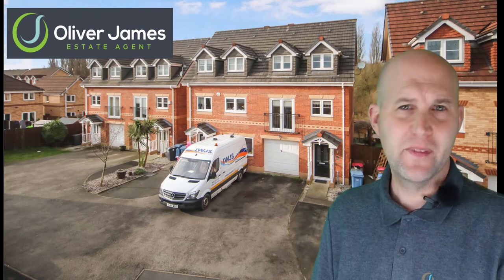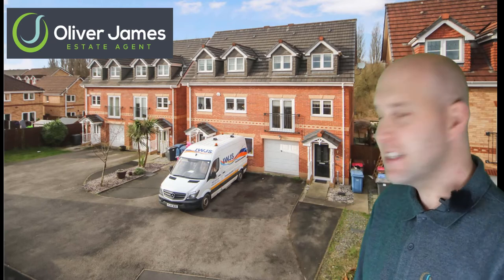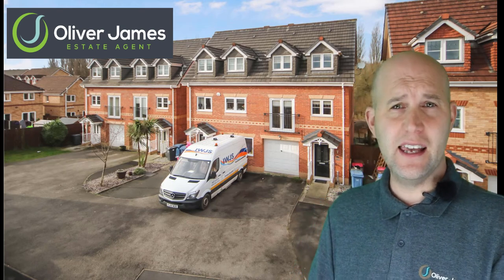Ferry Masters Way Irlam M44 6GH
We are delighted to bring this four bedroomed property to the market, set over three floors. This freehold property benefits from gas central heating and upvc double glazed windows. The property breifly comprises of hallway, shower room, integral garage, utility room and bedroom, the first floor comprises of kitchen/dining & living room. The second floor comprises of the further three bedrooms, ensuite to master and family bathroom.
Oliver James
4 Liverpool Road, Cadishead Manchester M44 5AF